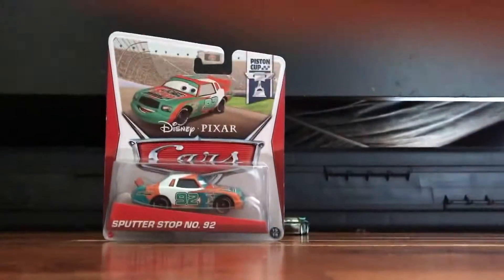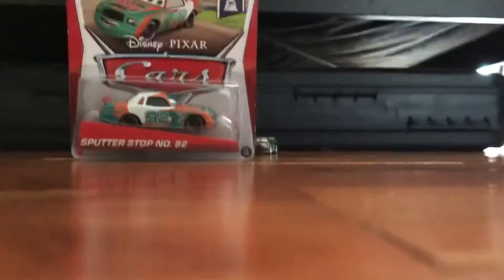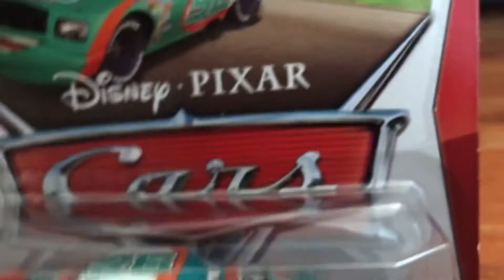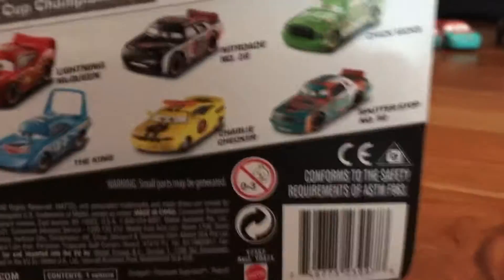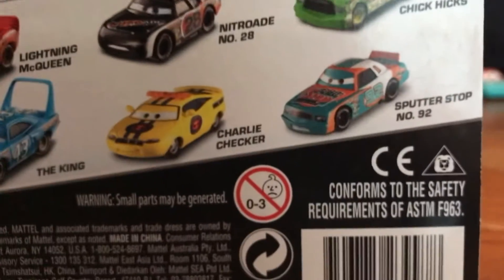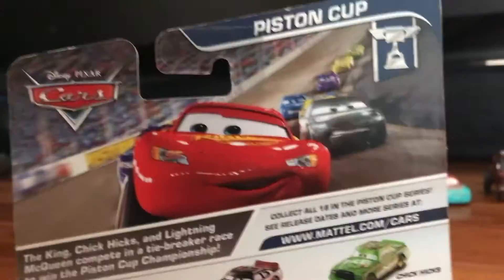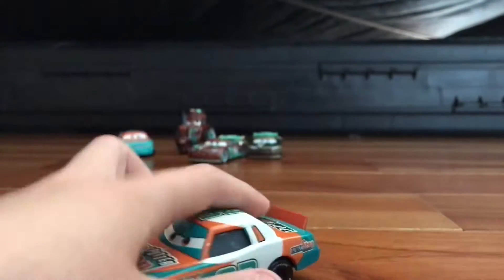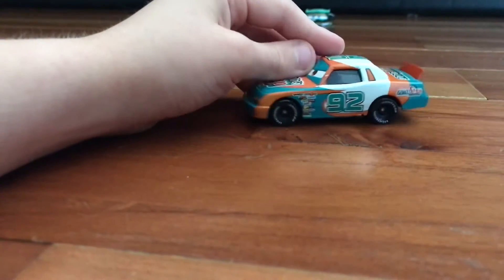Ty’s Disney Cars Sputter Stop No 92 unboxing